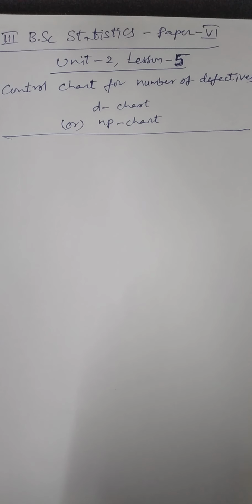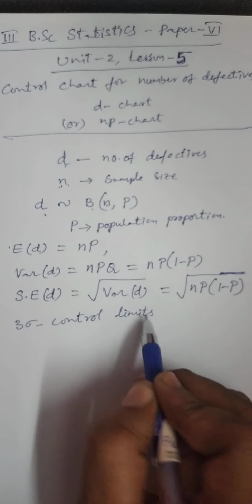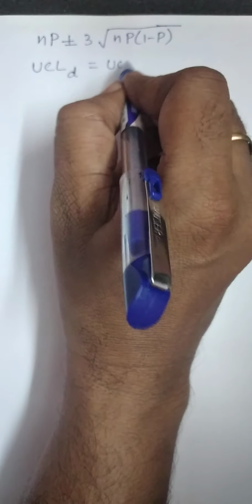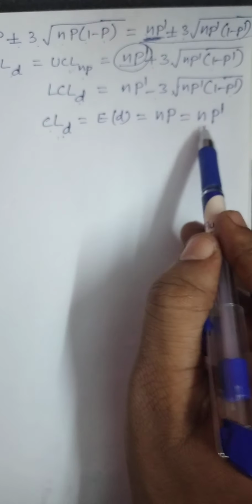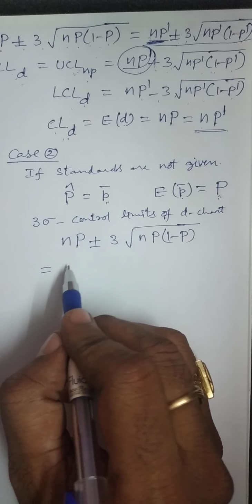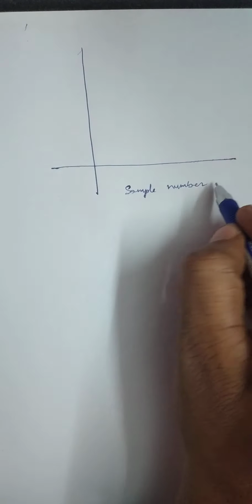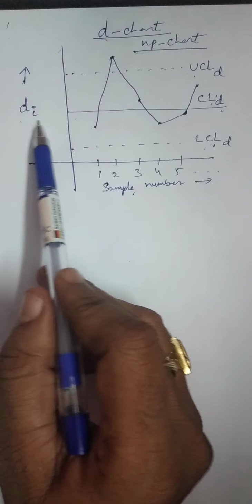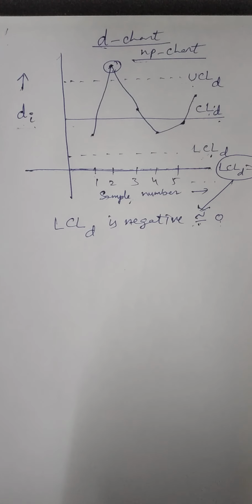III BSc Stat P6 U2 L5 Control Chart for Number of Defectives - d or np chart